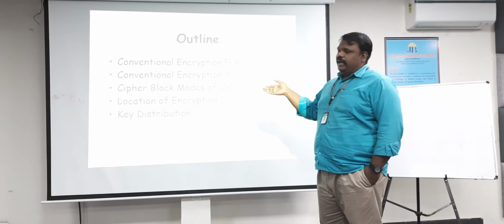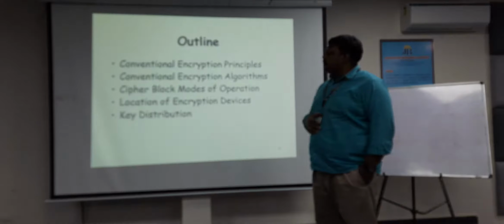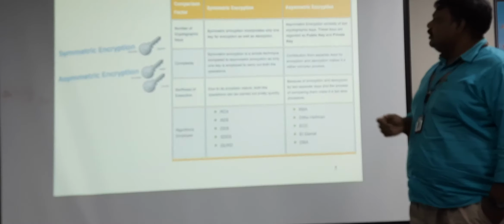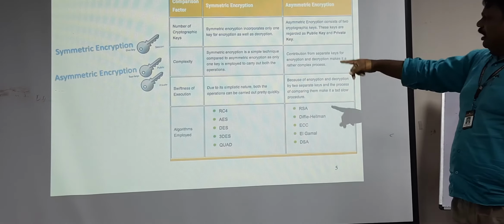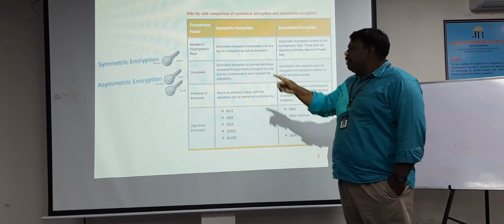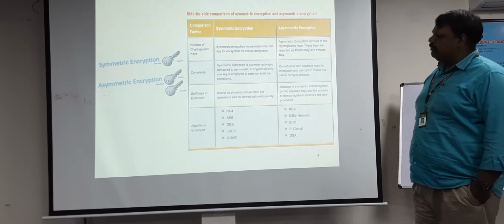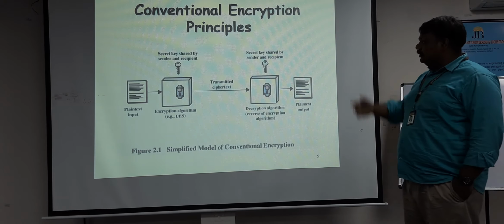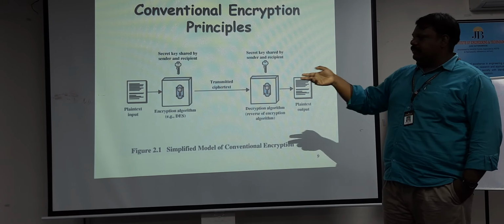Video Lectures by Dr G ArunSampaul Thomas, Associate Professor CSE Department